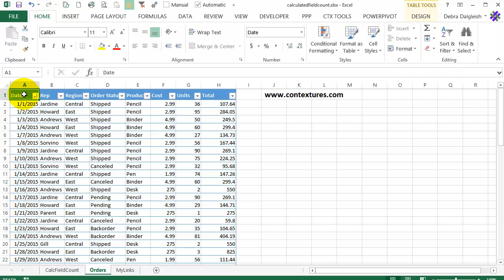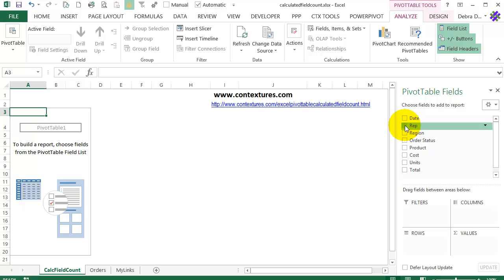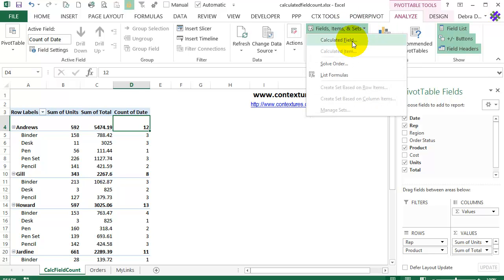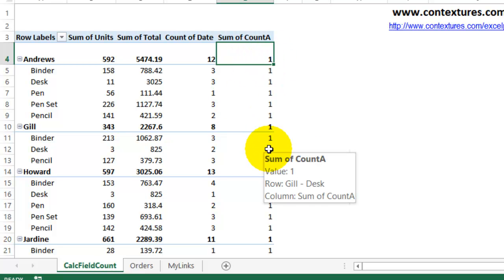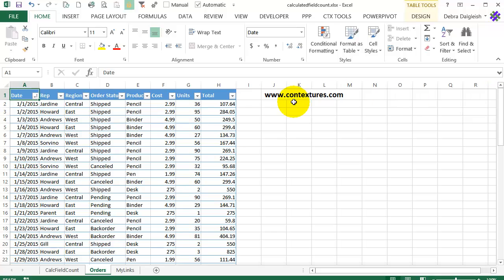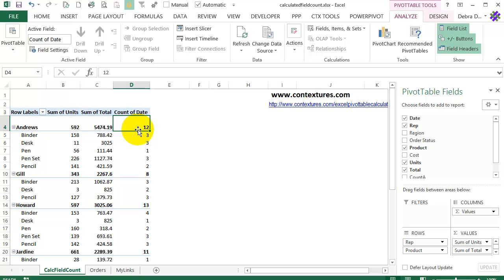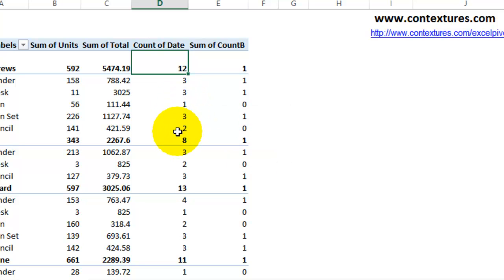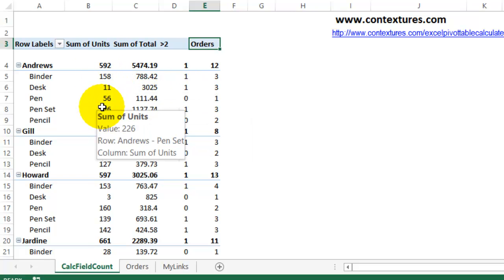Create Excel Pivot Table Calculated Field With a Count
You can create calculated fields in a pivot table, to add your own formulas.

However, a calculated field always uses the SUM of another field, even if that field is displayed as a COUNT.

To get correct results, you can add a new field to your source data, to act as a counter. Then, use the new field in the calculated field, and its SUM will be used, for the results that you expected.

Watch this video to see how to create a pivot table, add a new counter field to the source data, and create a calculated field using the counter field.

Video Timeline
00:00 Introduction
00:38 Build Pivot Table
01:59 Create Calculated Field
02:50 Change Number Format
03:11 Calculated Field Problem
04:03 Add New Field to Source Data
05:28 Create New Calculated Field